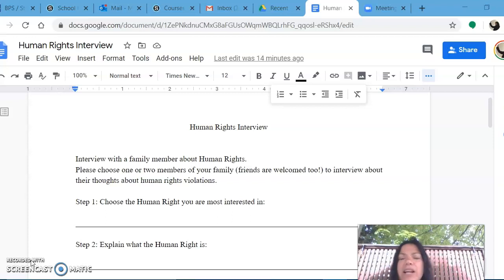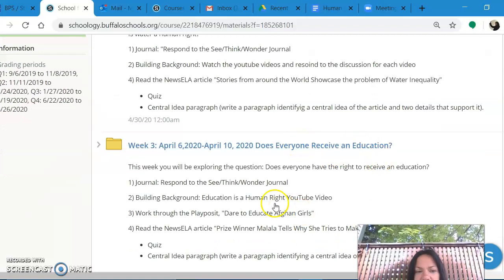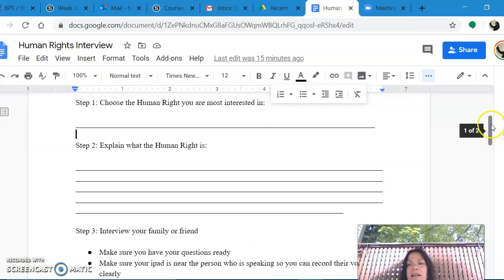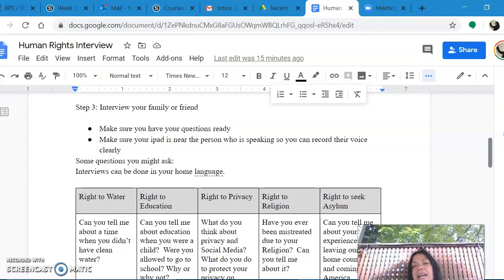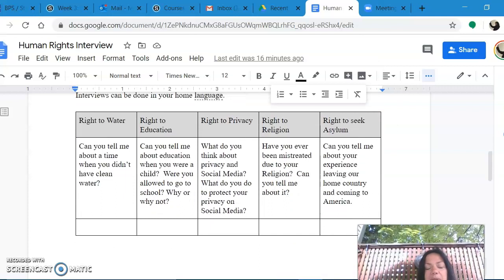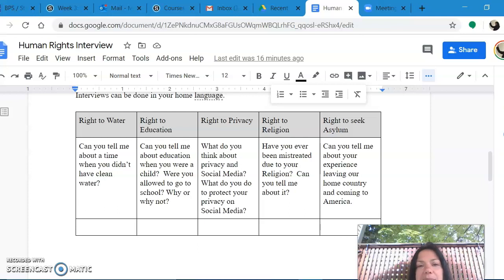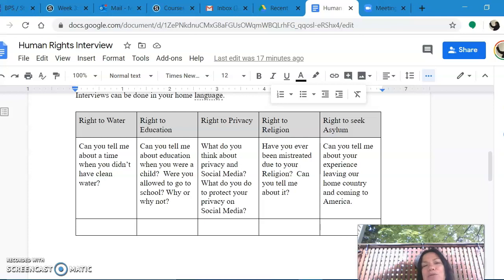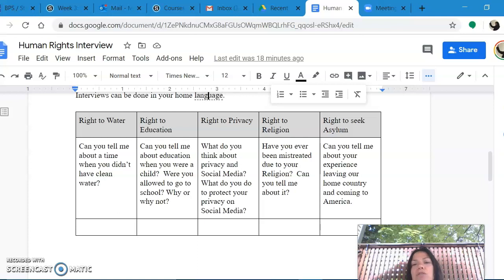"How to" Interview Project